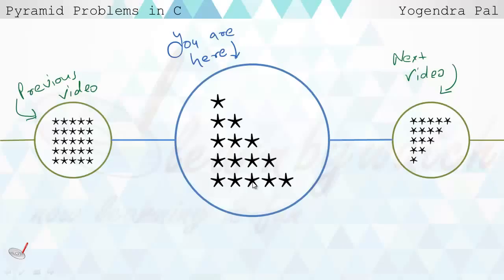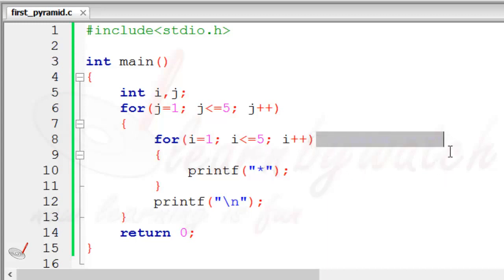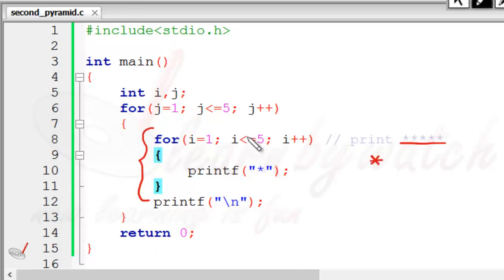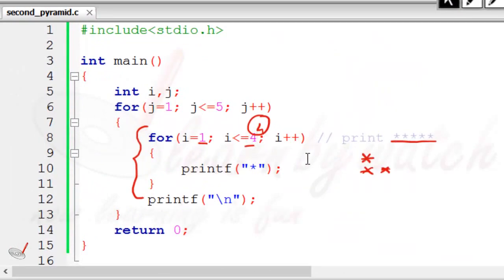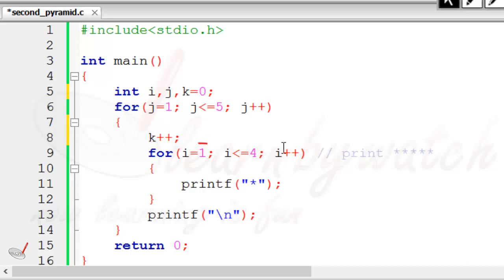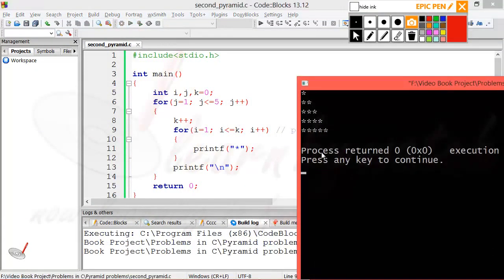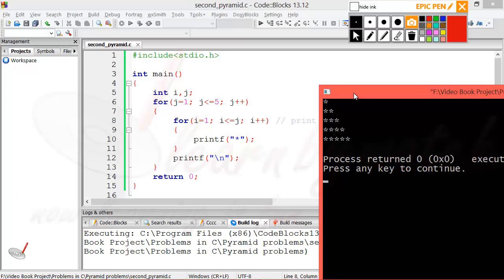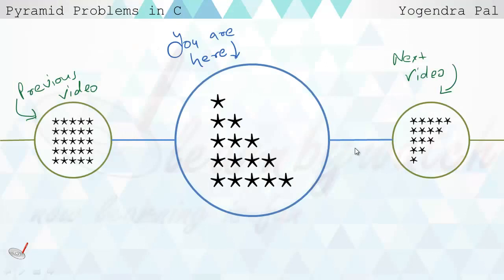Pyramid Problems in C Programming - Episode 2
In this video you will learn how to make a right angled pyramid in c programming language.

- Write a c program to print a right angled pyramid.